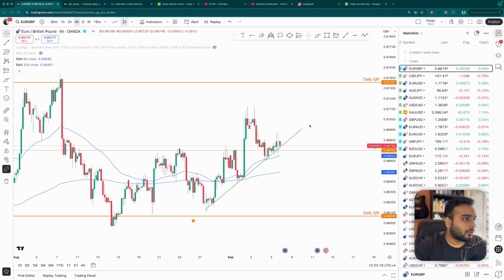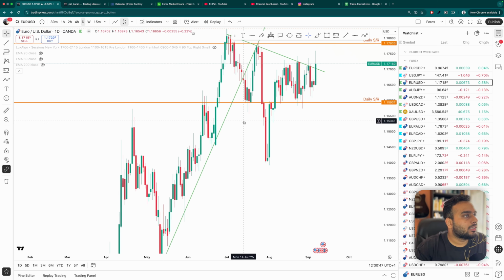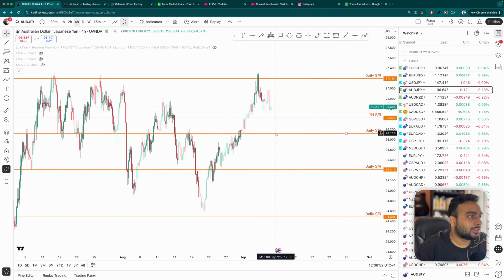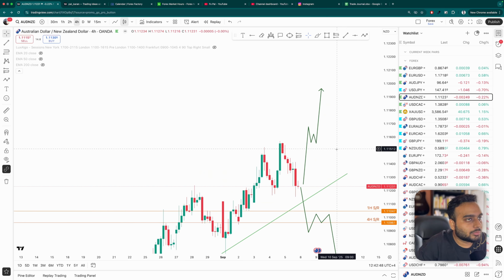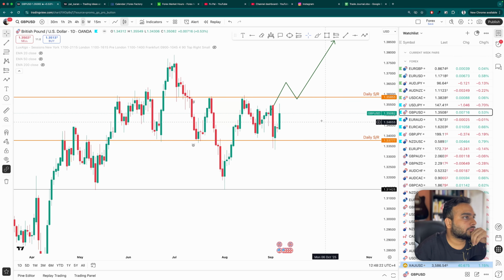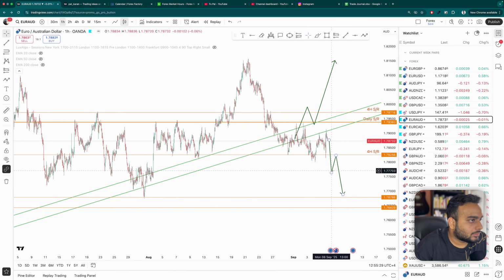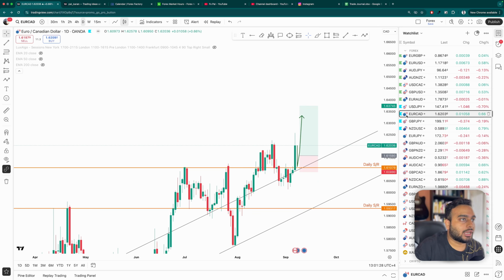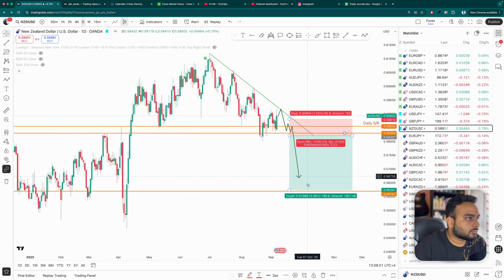Forex Market Sunday Analysis – 7 September 2025 (Weekly Outlook)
This is a detailed Forex market analysis where I break down the charts, trends, and key price levels to watch right now.

We’ll go through multiple pairs step by step, looking at higher timeframes for context and drilling down into lower timeframes for possible trade ideas. My goal isn’t to give you signals — it’s to show you how to think like a trader when analyzing the market.

👉 What you’ll see in this video:

 • Higher timeframe analysis (weekly/daily)

 • Key areas of interest and supply/demand zones

 • Trend direction and market structure

 • Lower timeframe confirmation setups

This is meant to be educational, so you can learn the process and apply it to your own trading.